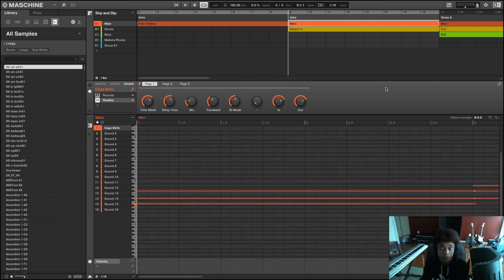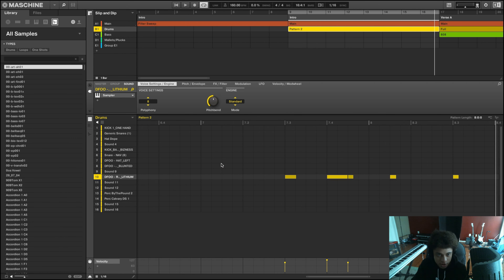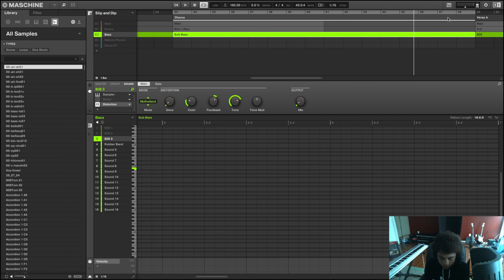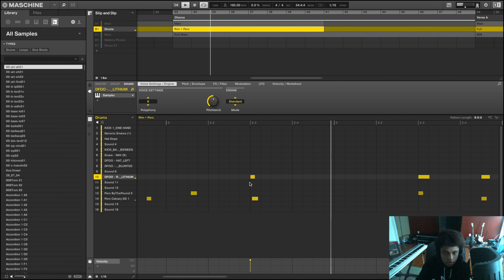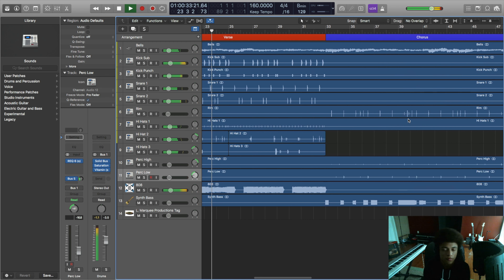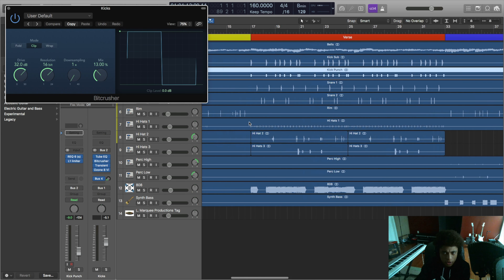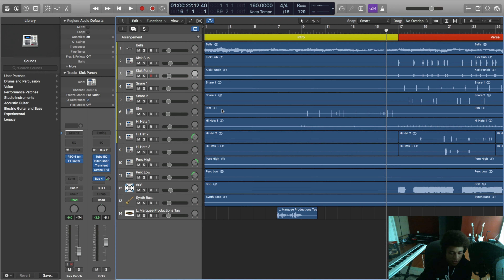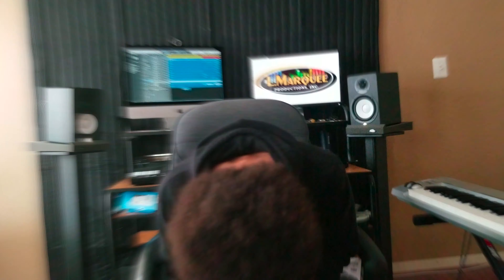How L. Marquee Made Big Breakfast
How did L. Marquee make his beat Big Breakfast? I will show you in this video. Big Breakfast is a Future x 21 Savage x Metro Boomin Type Beat that is a good way to start your album or concert. This FREE beat is available on my website and on all streaming platforms.

Gear I use:

Logic Pro X

Focusrite Scarlett

Maschine Mk3

Native Instruments Komplete

Rode NT1

M Audio Keystation 88

Samsung Galaxy S8 Plus